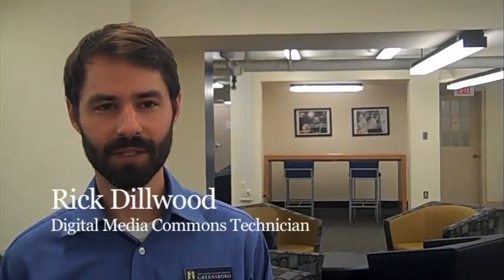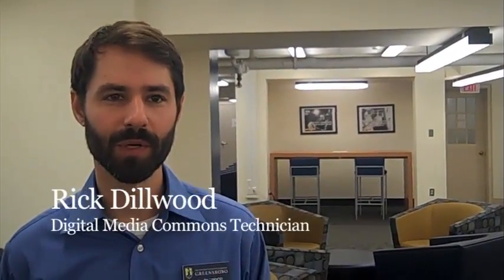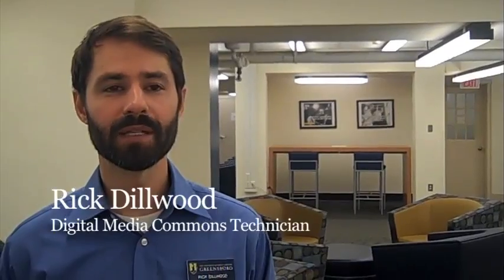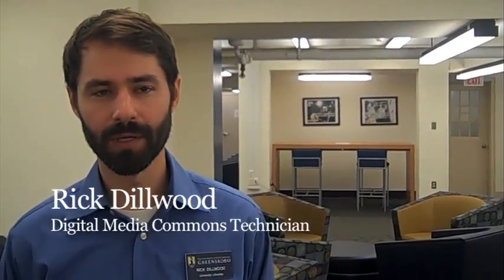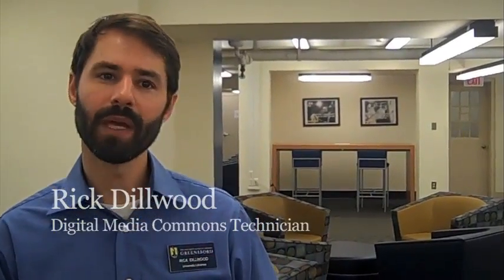Digital Media Commons at UNCG